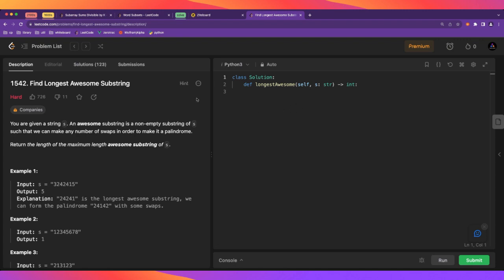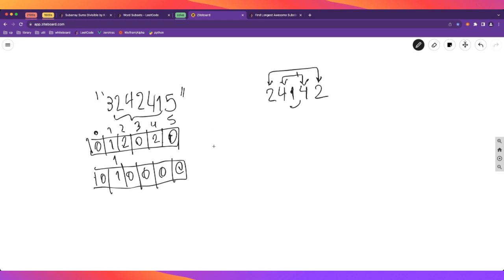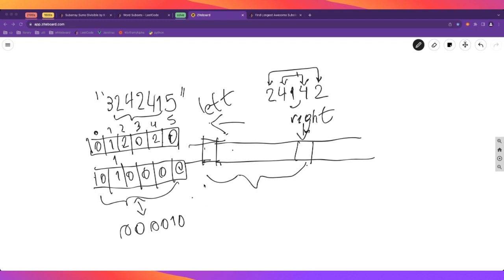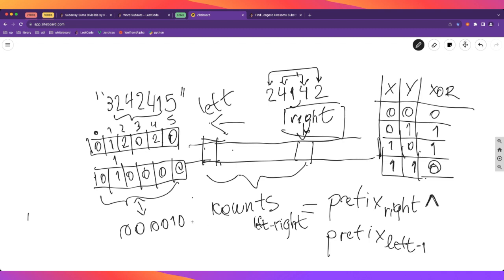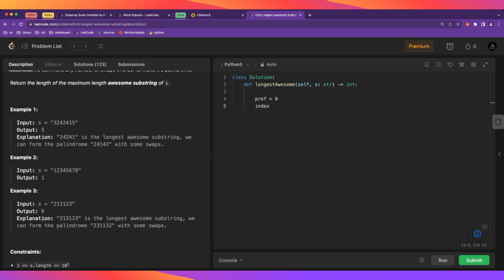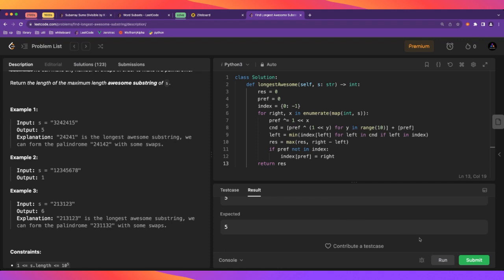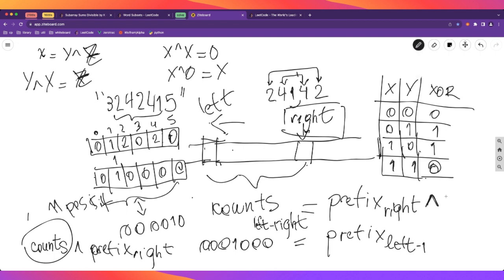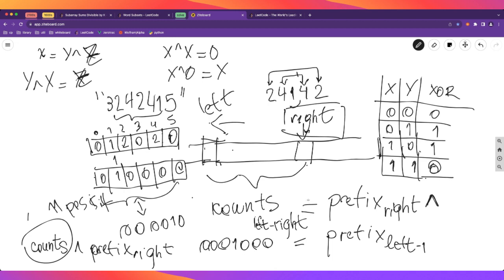LeetCode HARD: Prefix sums as bitmasks?!